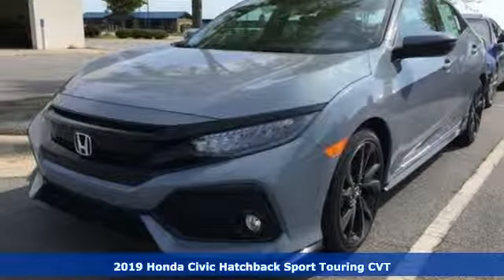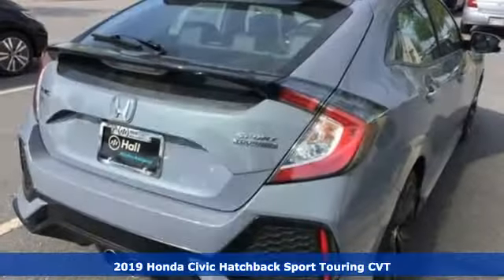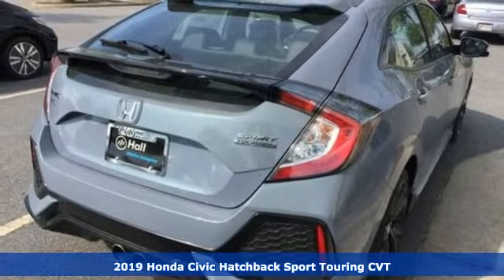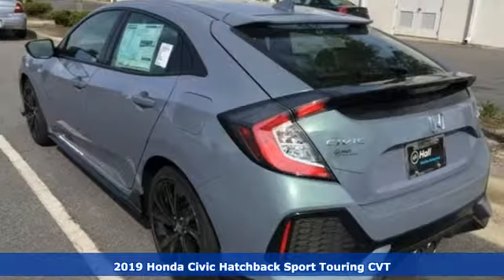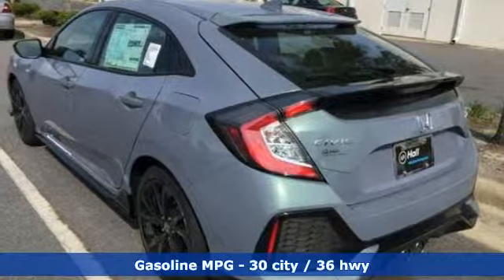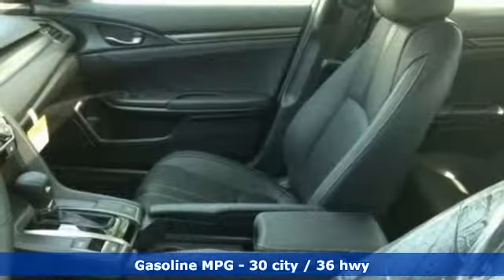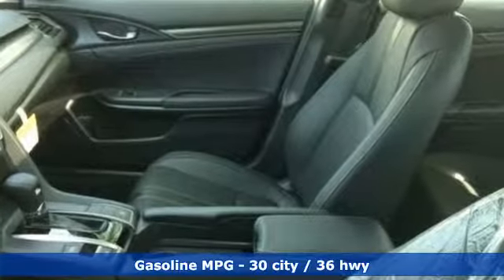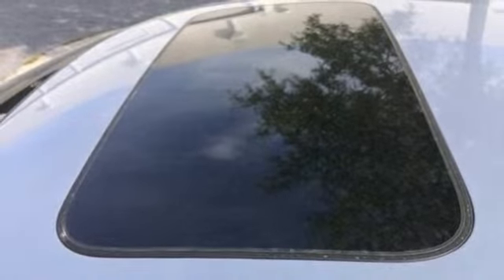New 2019 Honda Civic Elizabeth City, NC #419355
Year: 2019
Make: Honda
Model: Civic
Trim: Sport Touring
Engine: 1.5L I4 DOHC 16V
Transmission: CVT
Color: Gray
Interior: Black
Stock #: 419355
VIN: SHHFK7H92KU220503

Address:
105 Tanglewood Parkway South